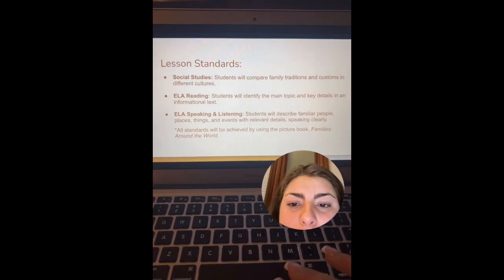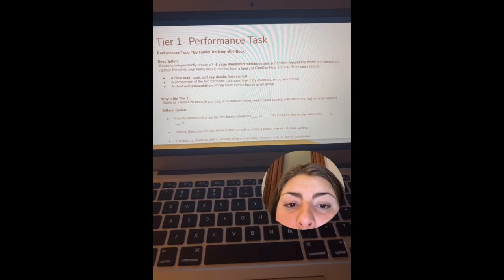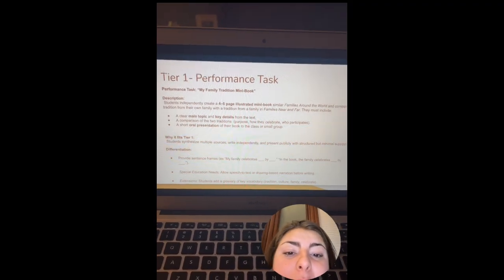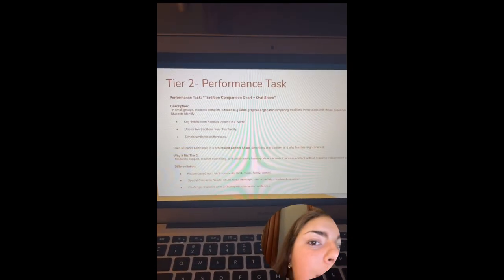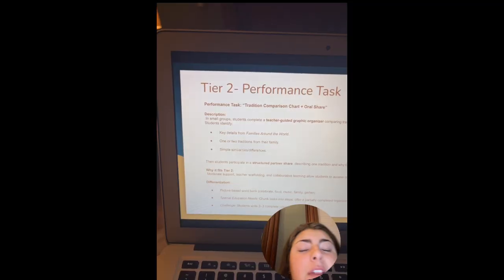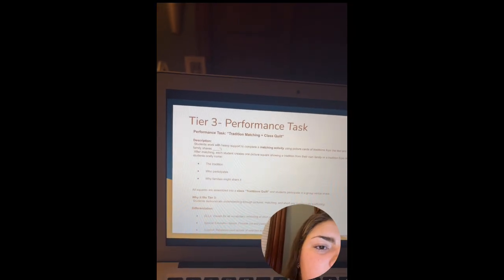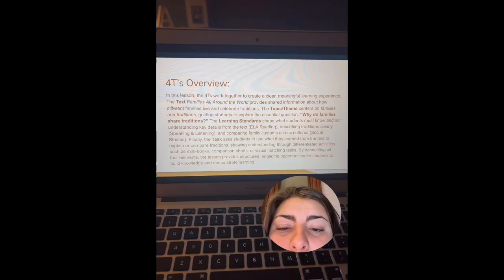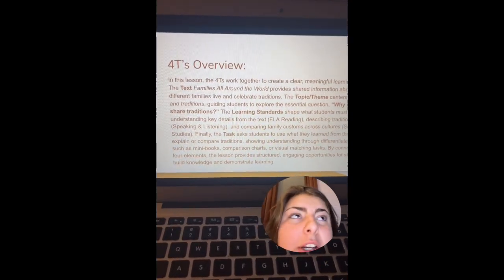4Ts Presentation- Maci Covello